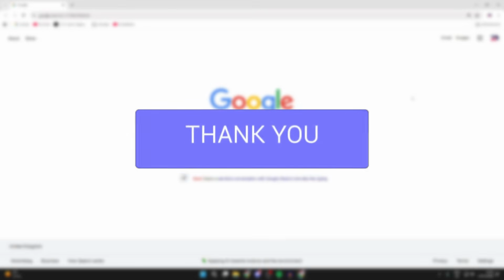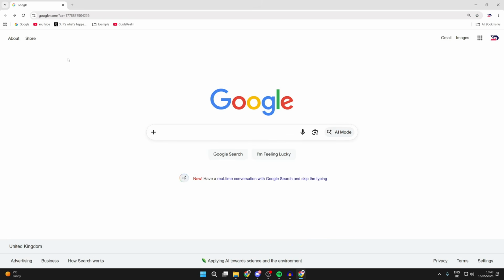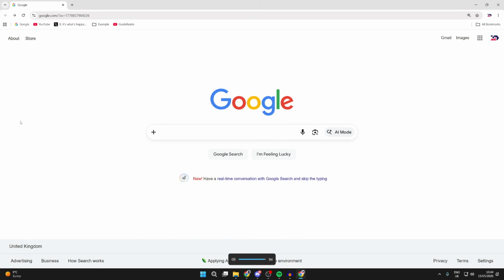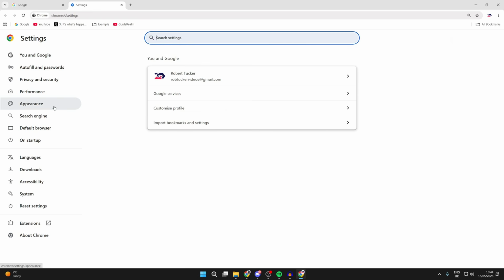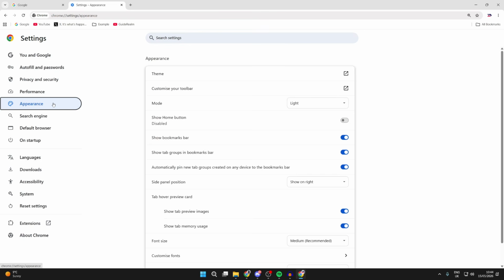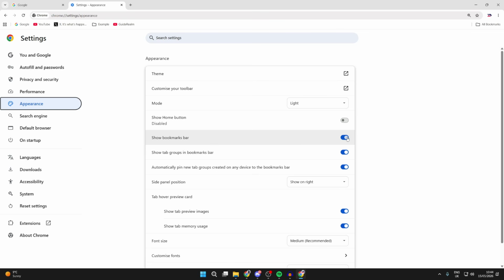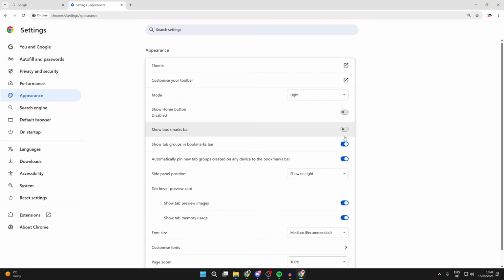How To Always Show or Hide Bookmarks Bar In Google Chrome - Step By Step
Learn how to always show or hide bookmarks bar in google chrome in this video.

GuideRealm